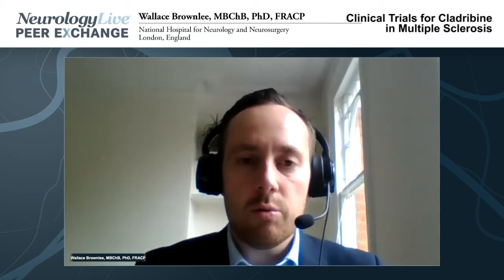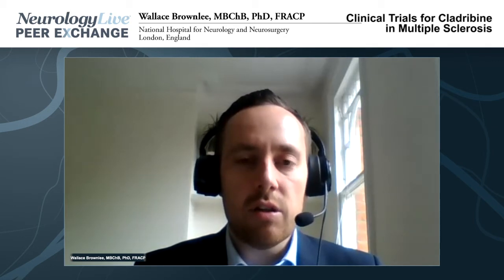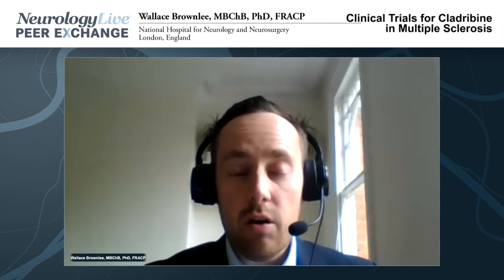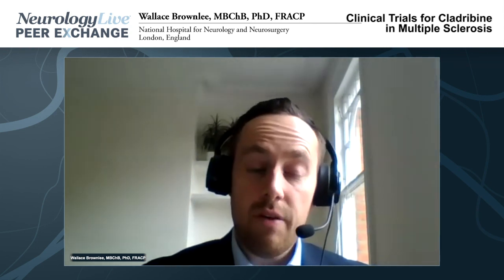Clinical Trials for Cladribine in Multiple Sclerosis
Wallace Brownlee, MBChB, PhD, FRACP, discusses the results of the ORACLE and CLARITY trials for the use of cladribine in multiple sclerosis.